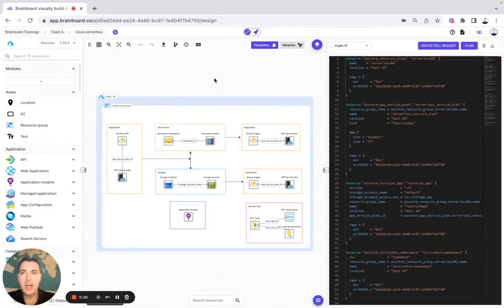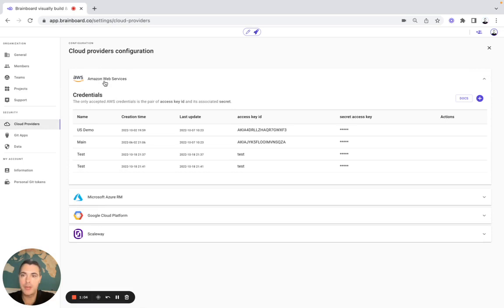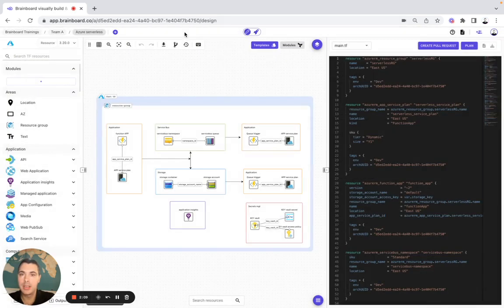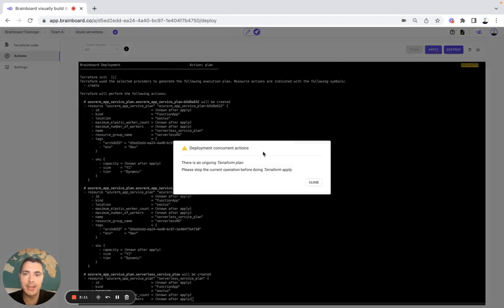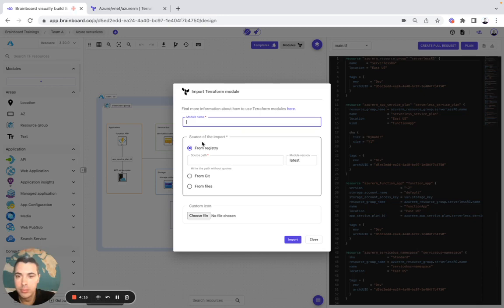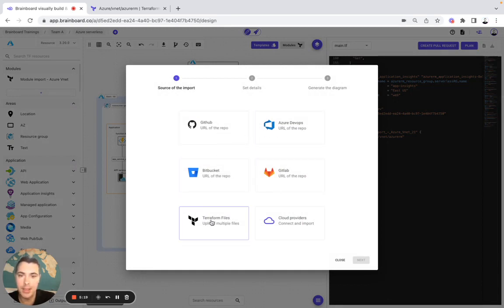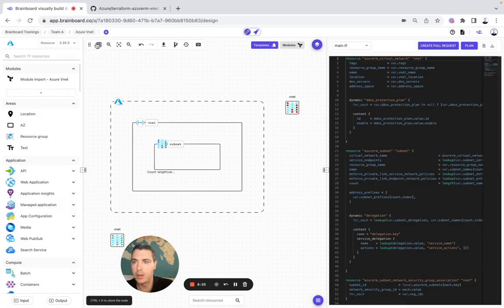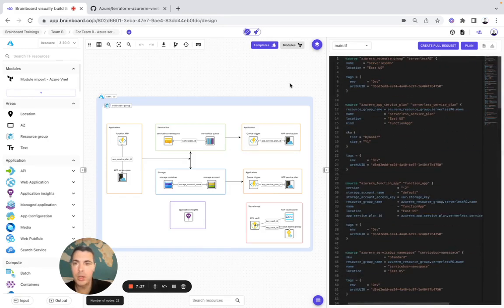🦾 Centralize standards, doc, and infrastructures in one place without making it into a rigid process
📌 Infrastructure-as-code and Terraform best practices to visually design & manage your AWS, Azure, and GCP infrastructures 🚀

Infrastructure-as-code impacts how everyone is involved in designing, building, and managing infrastructures.
You may need to deal with multiple people concurrently trying to understand, use, and modify cloud infrastructures.

It becomes even more complex to manage when people are using different tools to do their jobs. Not only do they waste time switching between these tools but as companies grow, different teams develop different habits, making it difficult to coordinate work.

Here are 8 principles you can follow to centralize standards, documentation, and infrastructures in one place without making it into a rigid process.

1️⃣ Invite your team members, to define role-based access control (RBAC) for your users for different levels of permissions, and create teams and projects.

2️⃣ Configure your own cloud credentials, your Git credentials, and personal Git tokens for Gitlab, GitHub, Azure DevOps, and Bitbucket.
Every team can select which projects, environments, and architectures are authorized to use these credentials.

3️⃣ Build your deployment strategies
Submit changes for review & merge and release using GitHub, GitLab, Azure DevOps, and Bitbucket.
Run Terraform plan to preview the changes made to the infrastructure before applying them and do a Terraform Apply to deploy your infrastructure.

4️⃣ Locking mechanism
Terraform keeps locks so that different users can’t both modify the infrastructure at the same time.

5️⃣ Terraform modules
Import either module from the community or import your own private modules and build your own modules registry/catalog to control how they are maintained and used by different teams.

6️⃣ Template catalog of pre-built infrastructures
Instead of doing the work from scratch every time, you can convert all your infrastructure into templates that other teams can use across different environments.
They can go to the library, choose the predefined infrastructure from there, and also create their own templates.

7️⃣ Visualize your Terraform code
Import your module as an architecture. The diagram generated helps you understand the resources that are in the module.
Variables & output are imported as they are defined.

8️⃣ Document everything you are doing
The README should be up-to-date, reflecting the real infrastructure, it's the starting point for compliance, troubleshooting, and security reviews

✅ You manage to keep the work coordinated and standardized
✅ Create and maintain a platform that all your team can use to self-serve all their needs without depending on other teams.
✅ All stakeholders see and understand the infrastructure